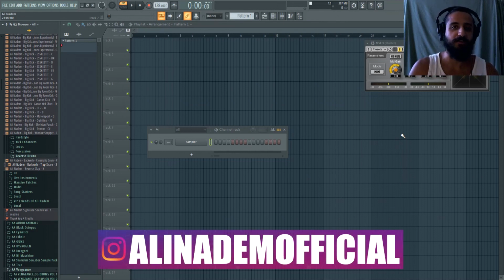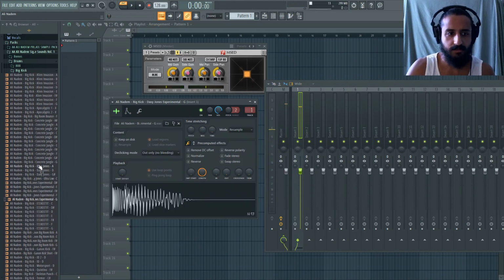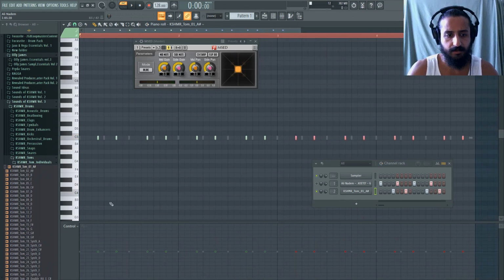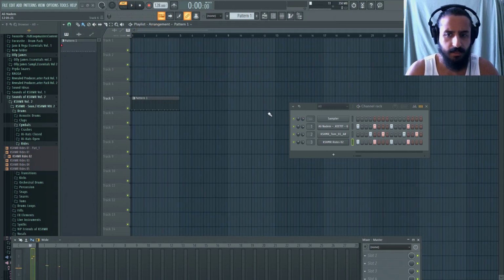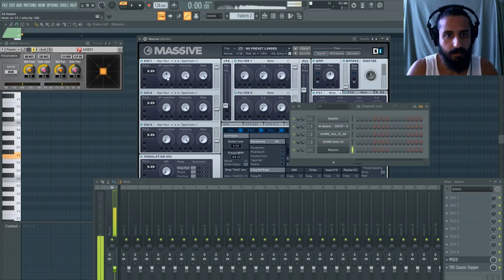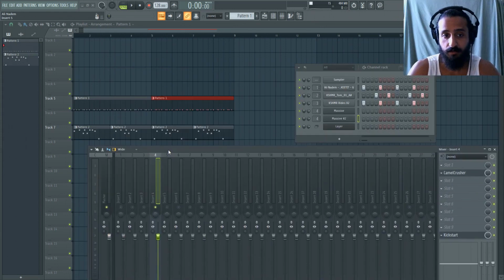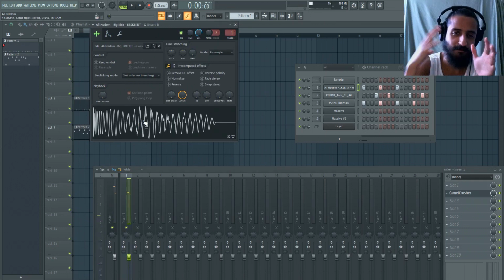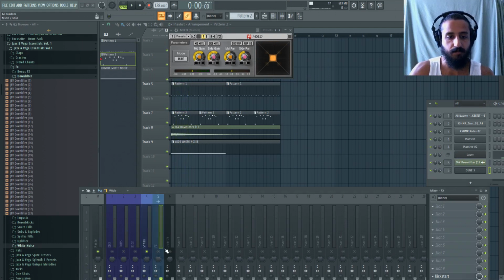Which Elements In Your Mix Should Be Mono / Stereo?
Today I want to discuss which elements in your mix should be either mono or stereo, techniques and some strategies for percussion, synths, etc. Feel free to break and bend the rules but there are some foundations that are consistent across the majority of EDM / Big Room bangers out there, enjoy!